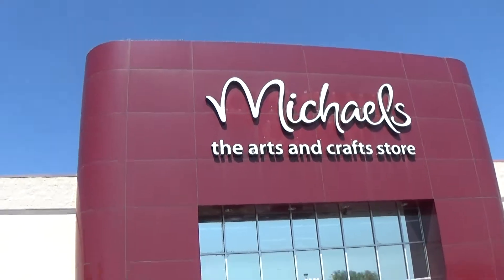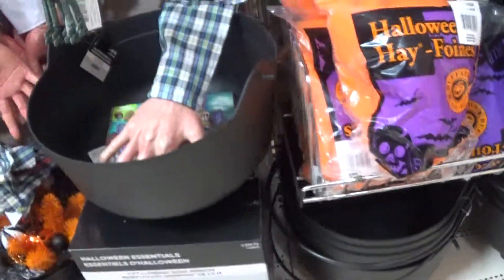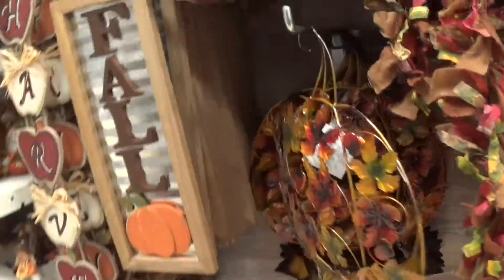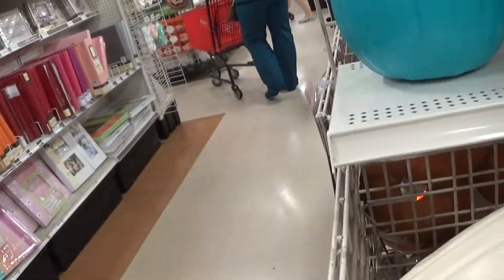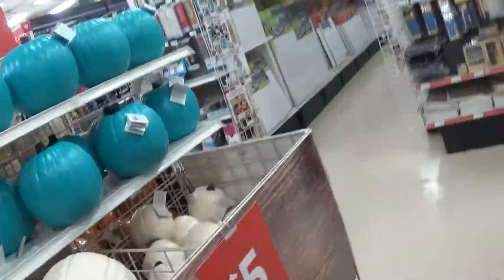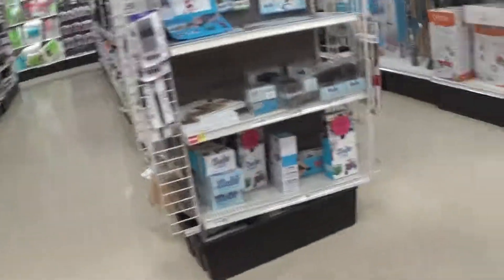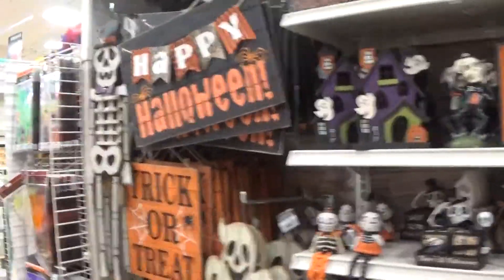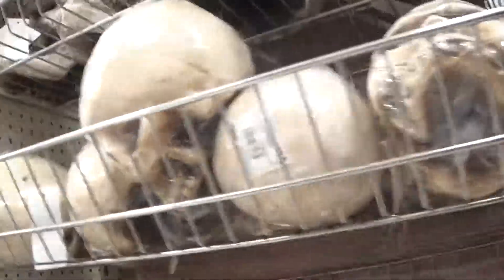Michaels Halloween 2017 part 2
Roger goes back to Michaels to film more stuff that they have.